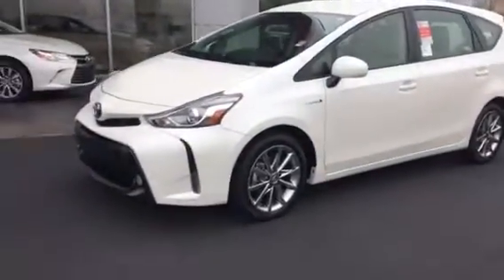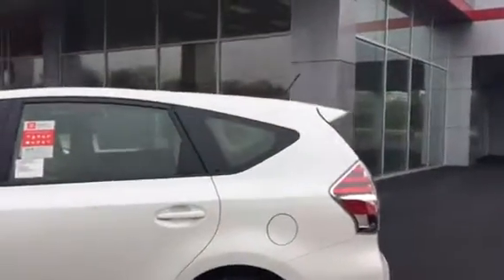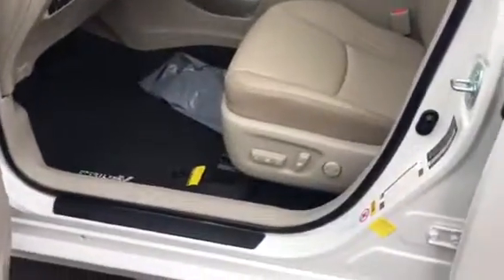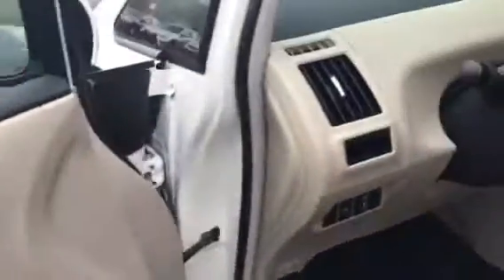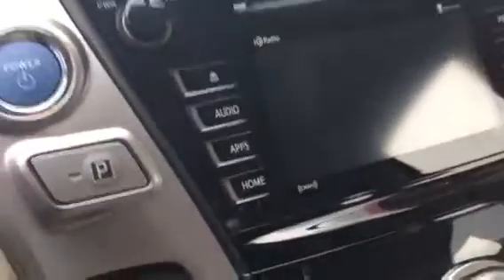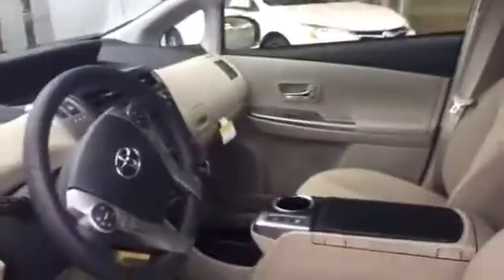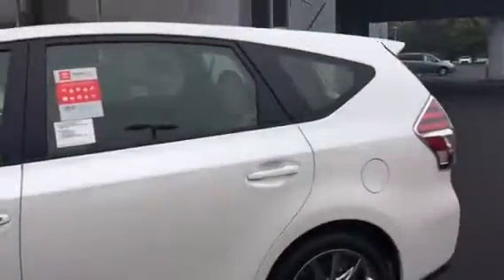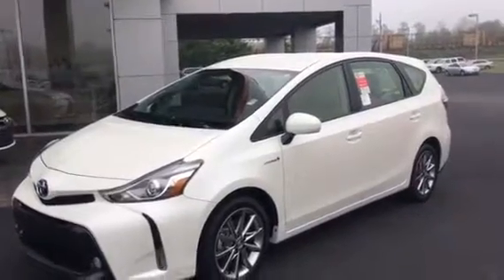New Prius V by Tilmon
Pearl white Package 5